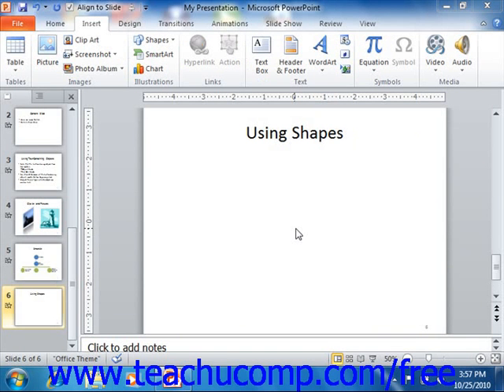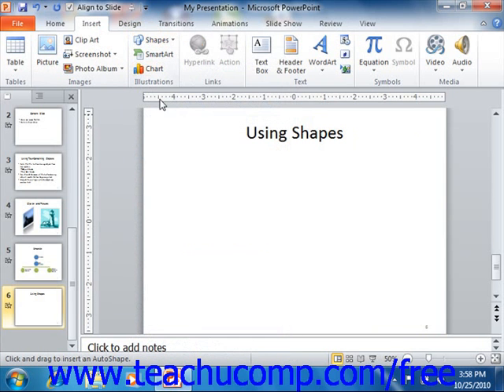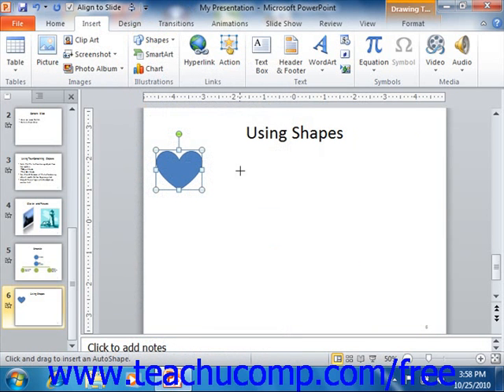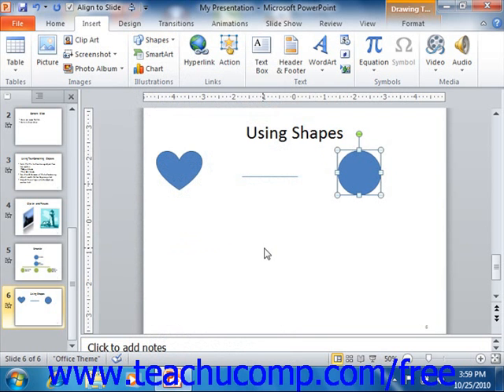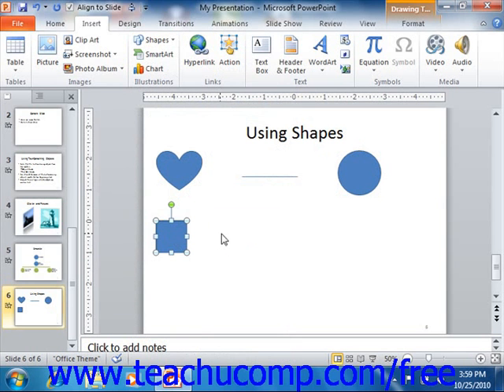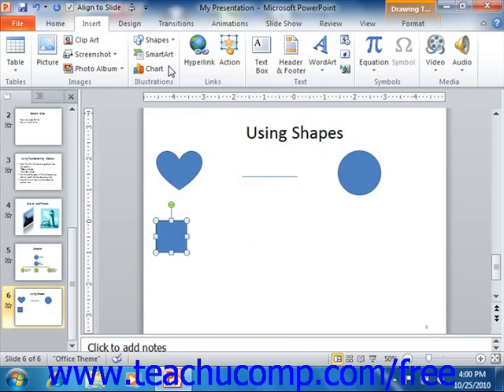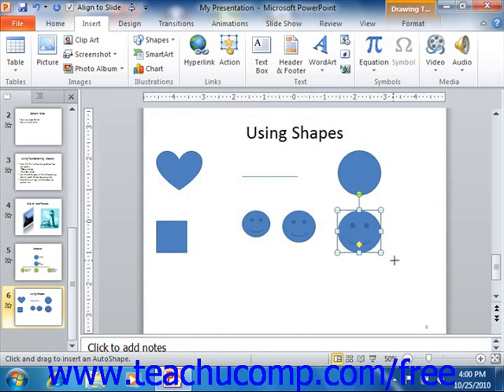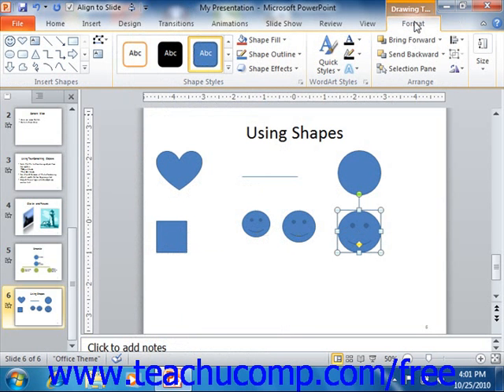PowerPoint 2010 Tutorial Inserting Shapes MicrosoftTraining Lesson 11.1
Learn how to insert shapes in Microsoft PowerPoint - the most comprehensive PowerPoint tutorial available. Visit us today!